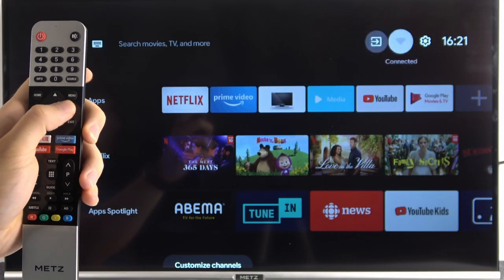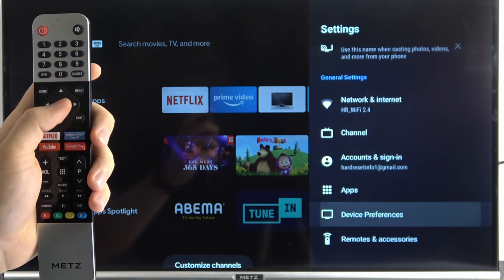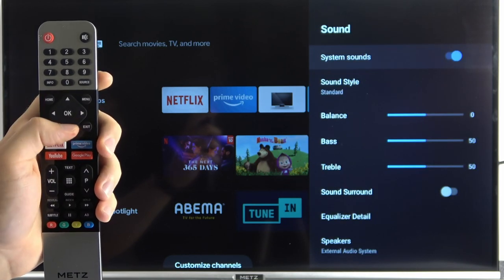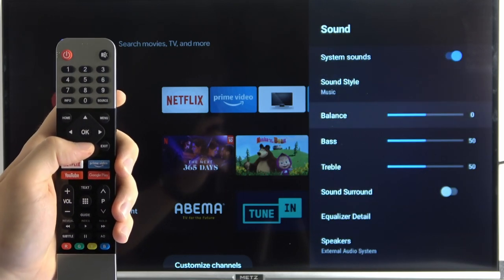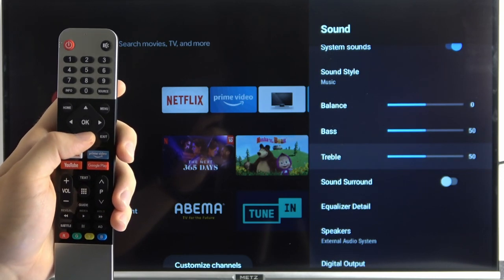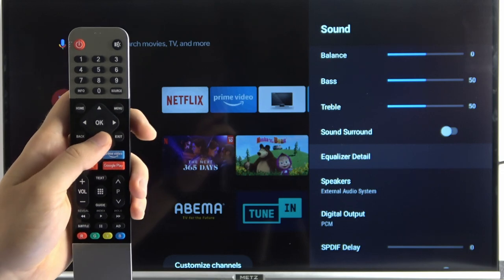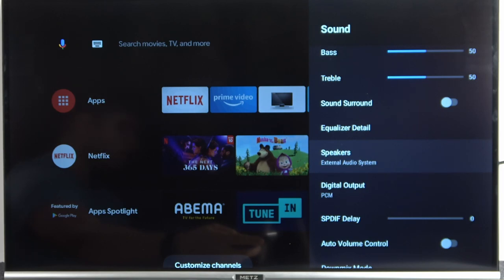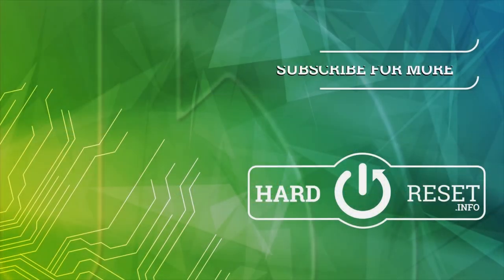How to Change Sound Mode in Android TV?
In this video we will show you how to change the sound modes on your Android TV, you can choose from preset presets or personalize the sound to your personal preferences.

How to Switch Sound Mode in Android TV? How to Adjust Sound Mode in Android TV? How to Edit Sound Mode in Android TV? How to Control Sound Mode in Android TV?